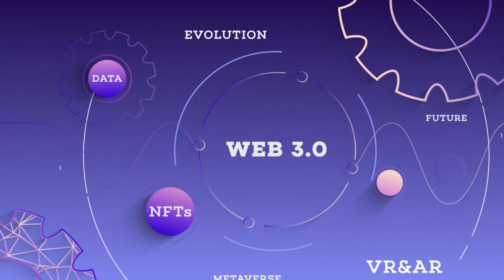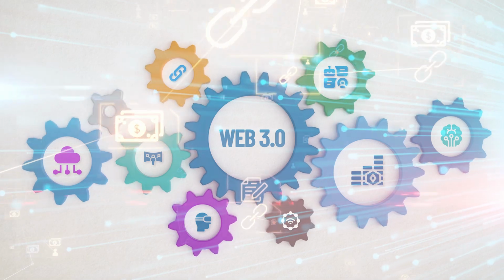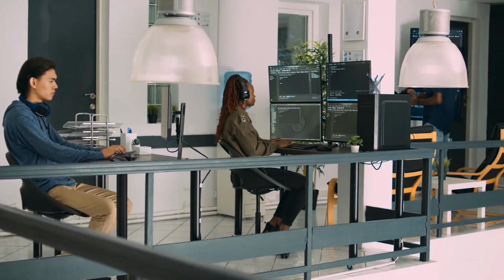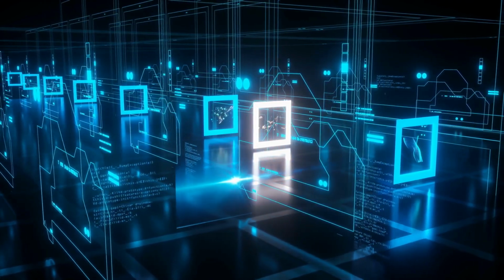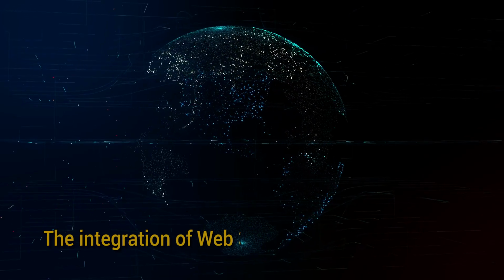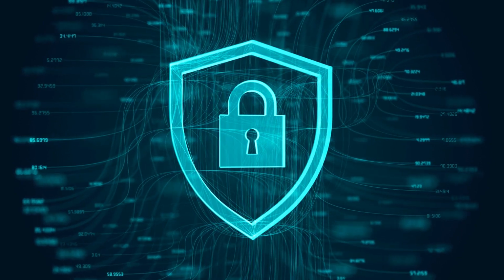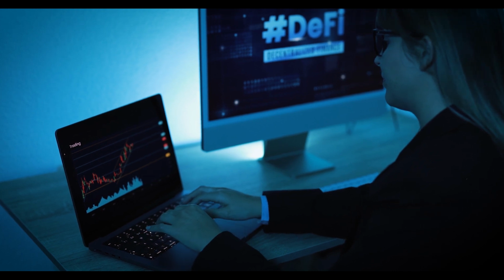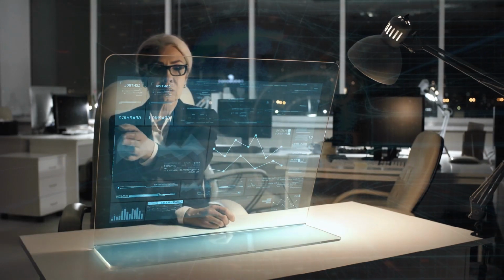What is Web 3.0? How to use it? How to make money with this?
In this video, we'll explore the key features of
Web 3.0. But that's not all! Web 3.0 is a new way of browsing the web and a new way of
making money. That's right, you heard it here first - with Web 3.0, you can earn
cryptocurrencies, create and sell digital assets, participate in decentralized autonomous
organizations (DAOs), and much more.